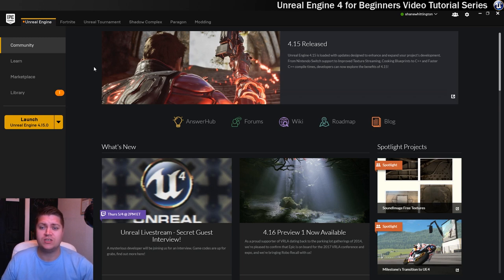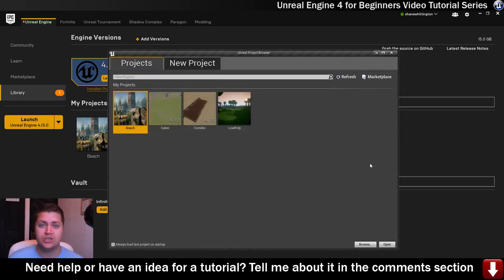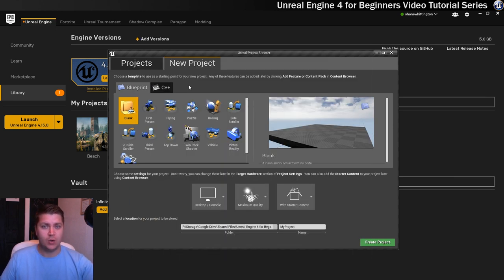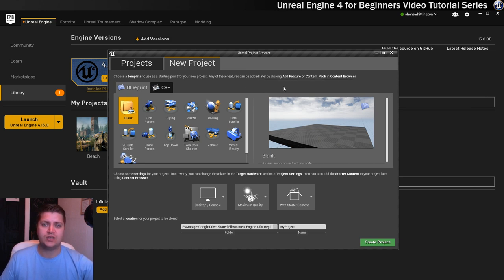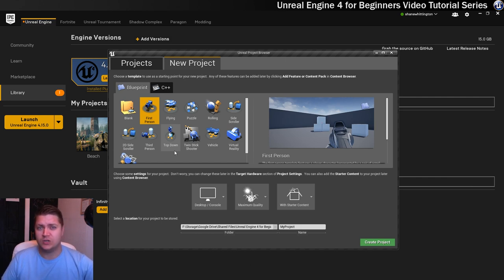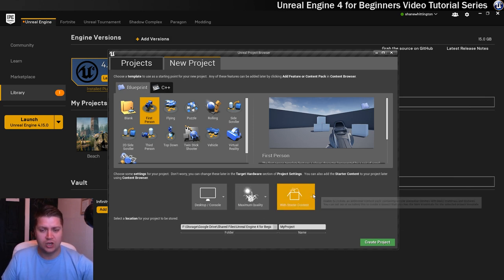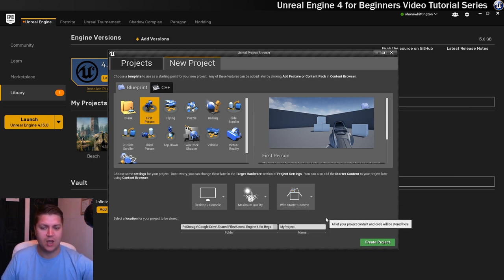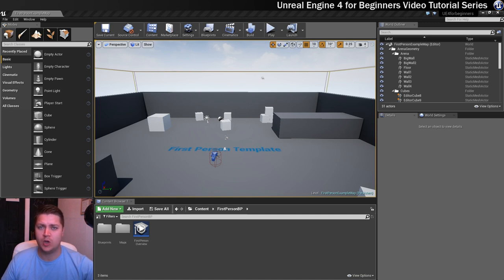#1 How to Create a New Project | Unreal Engine 4 Tutorial for Beginners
In part 1 of my Unreal Engine for Beginners tutorial series I show you how to create a new project. I'll be using this same project throughout this tutorial series. You should create your own but you can access mine using this